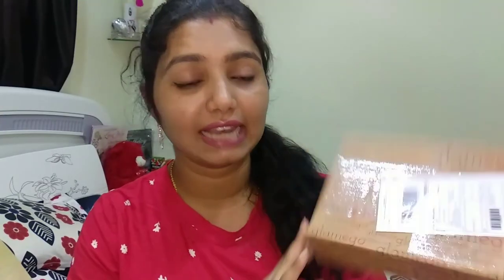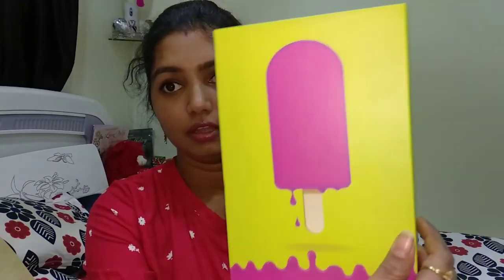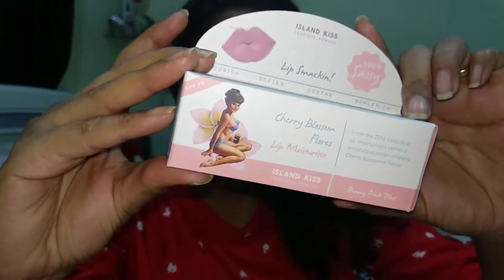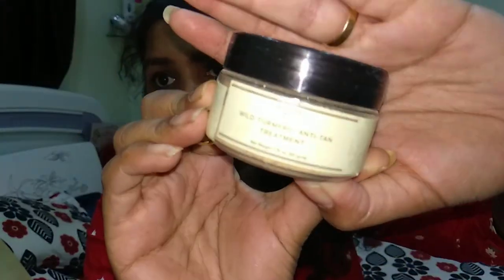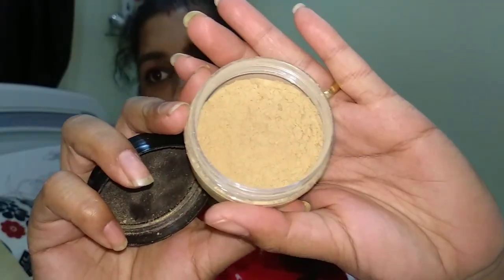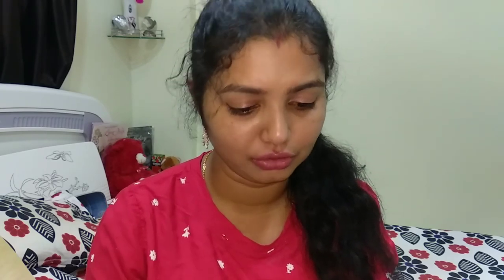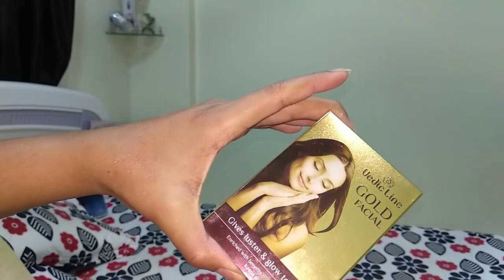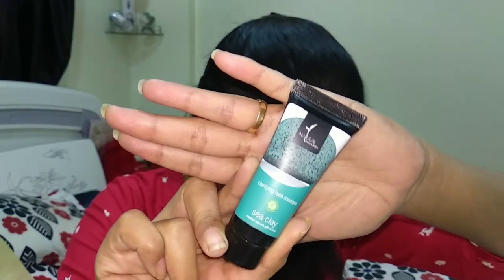India's best Subscription box@299only Glamego Box|Creativinds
Hi FRIENDS!

Today I'm  doing unboxing & review of Glamego Box for April 2018 B-)

Summer special products in this months box-

LOVE
XOXO